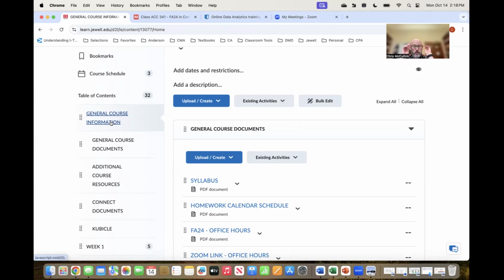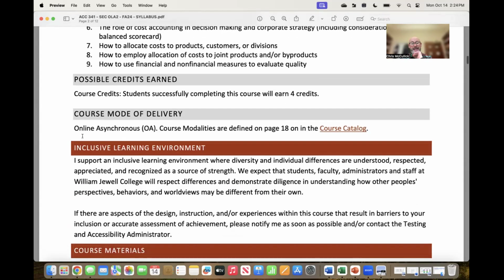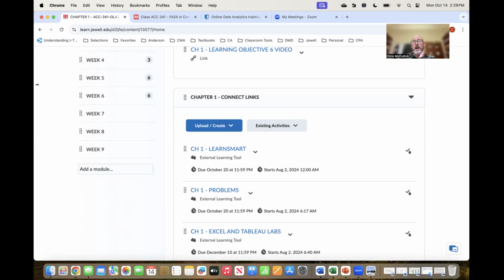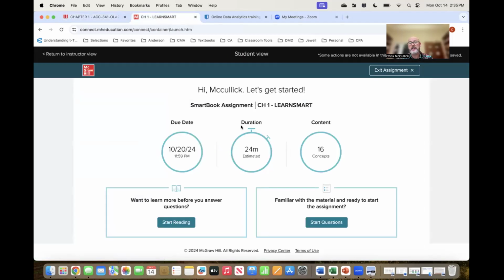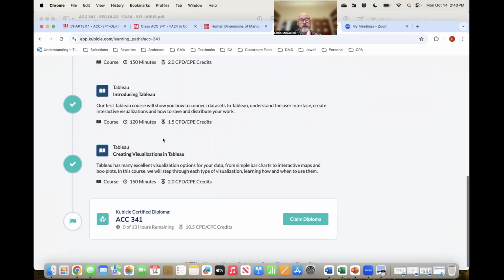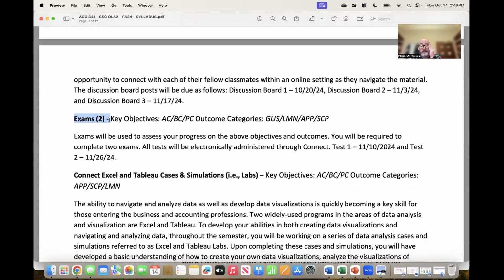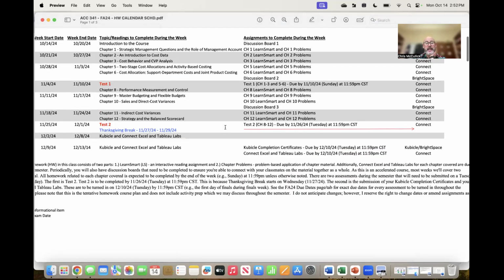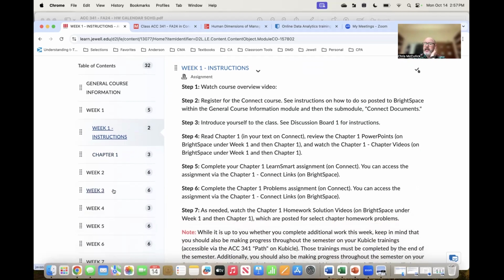ACC 341 - INTRO VIDEO